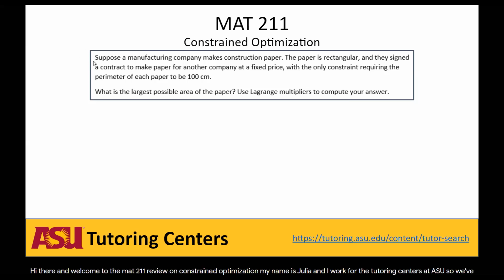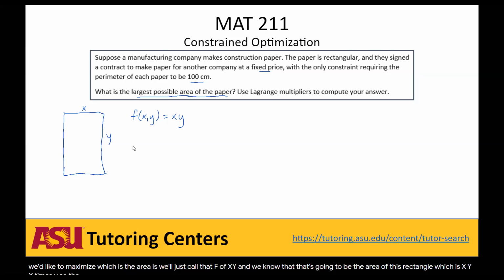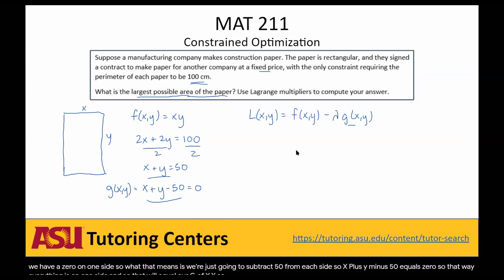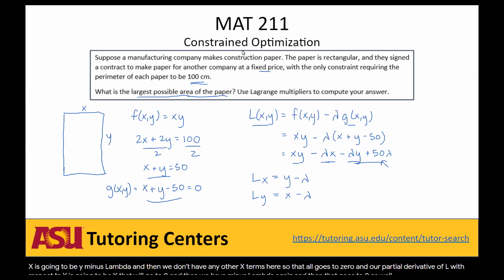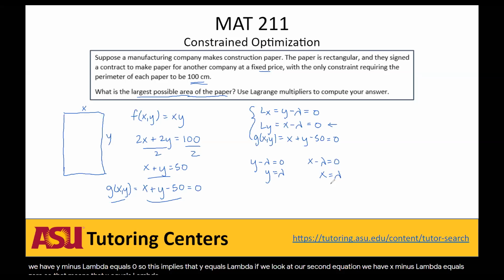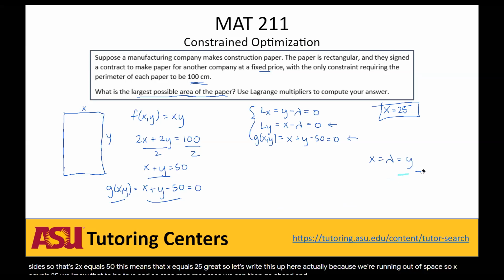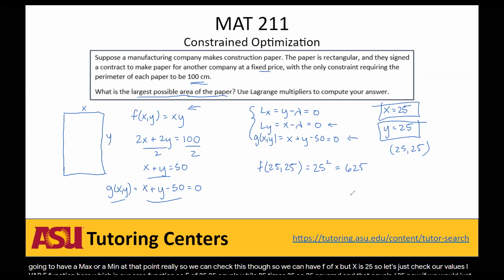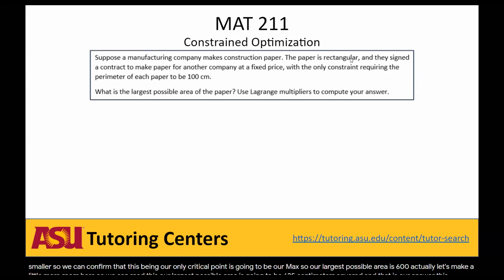Constrained Optimization #6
This is a video covering the topic: Constrained, Optimization, 15.4 #6

This topic can be found in ASU courses: